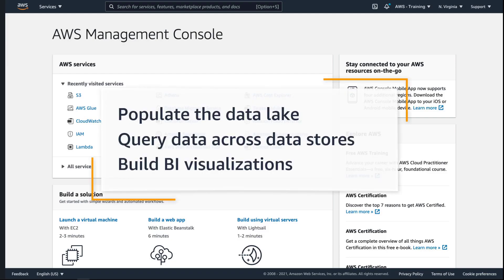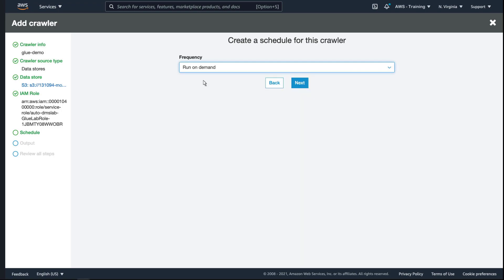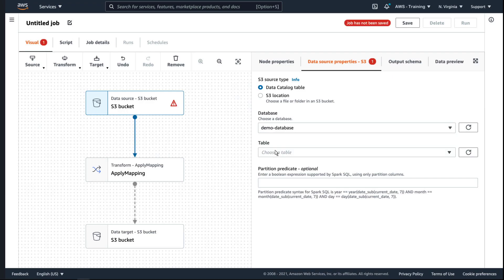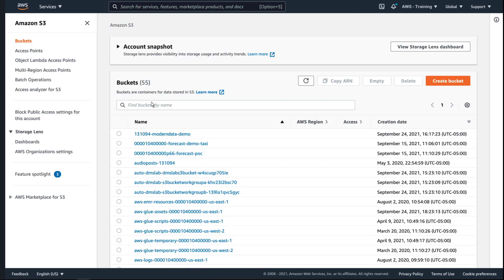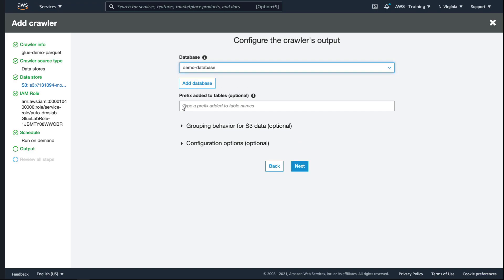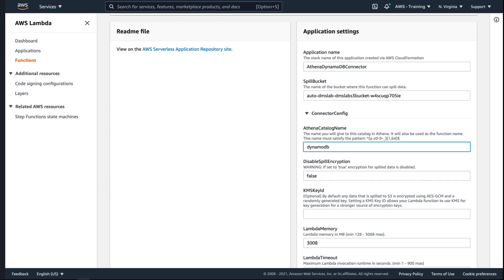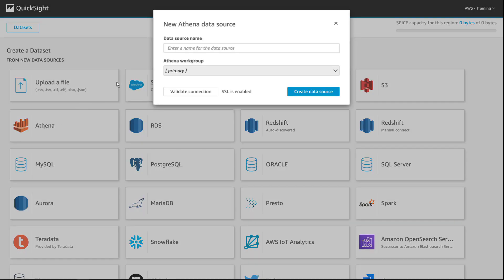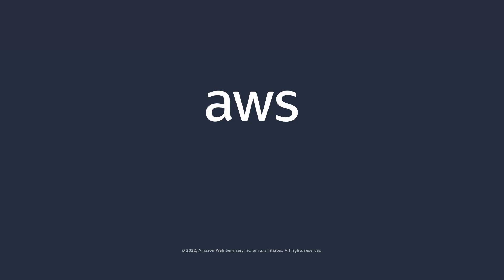Build a Big Data Analytics Pipeline Using Modern Data Architecture | Amazon Web Services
In this video, you'll see how you can build a big data analytics pipeline using modern data architecture. With this data architecture, you can populate the data lake using data buckets stored in Amazon Simple Storage Service (Amazon S3), query data across multiple data stores from Amazon Athena, and build business intelligence (BI) visualizations to develop insights using Amazon QuickSight.